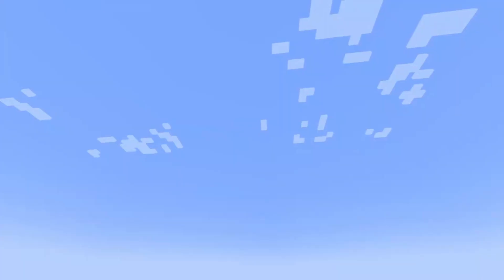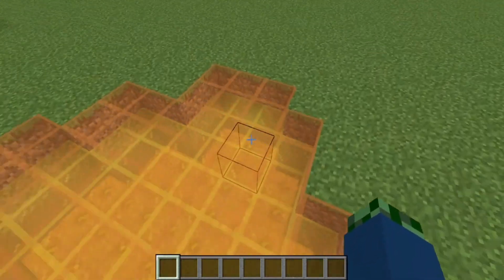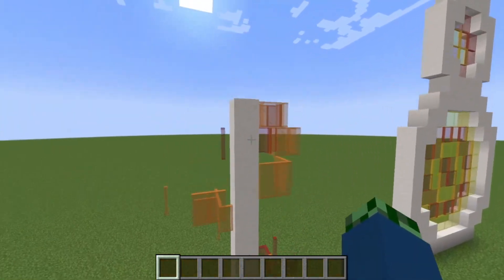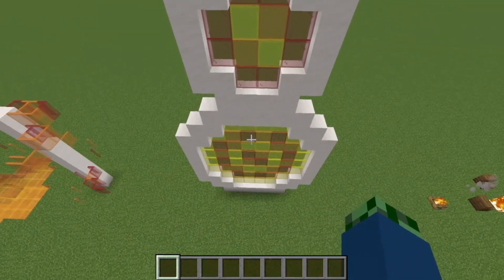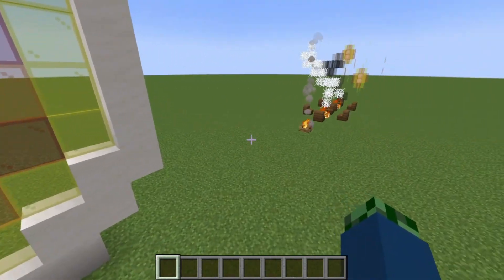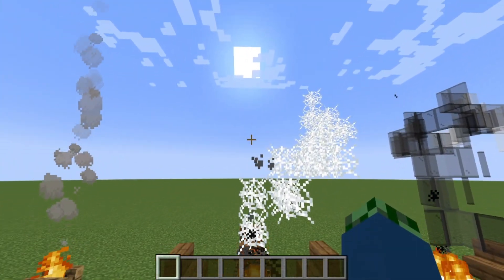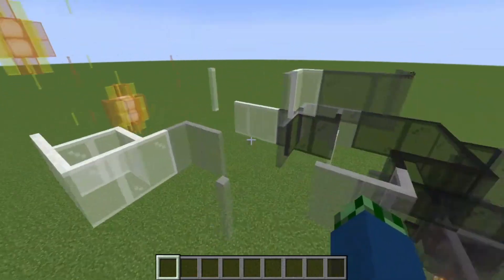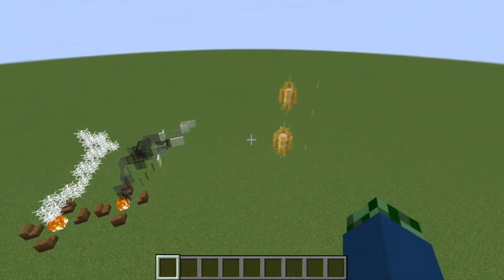How to Build Stained Glass Art in Minecraft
In this short tutorial, we cover several techniques for Minecraft stained glass effects, pixel art, and more, including beginner, intermediate, to advanced techniques.

We covered in this tutorial techniques including but not limited to particle effects, optical illusions, light sculptures, windows, and more.

In this tutorial we used the warm color tone stained glass variants as the palette for most of the techniques, though just about any stained glass palette can be used when applying these techniques to your builds.

If you enjoyed this tutorial or found it helpful in any way, please feel free to leave a like, comment on what you found most helpful, or possibly even subscribe to the channel for more content like this.

00:00 Intro
00:13 Tutorial
04:26 Outro -